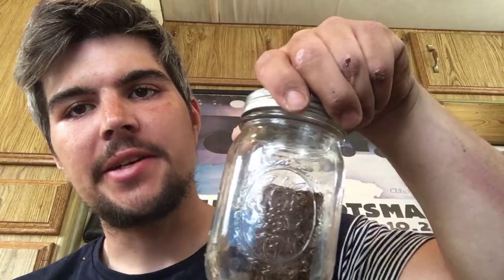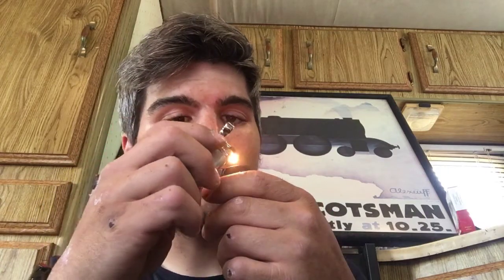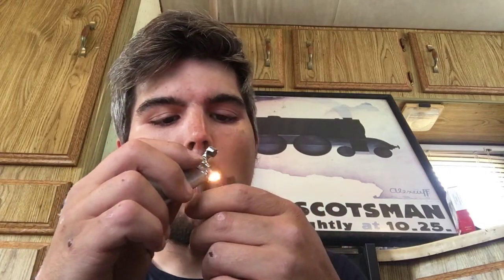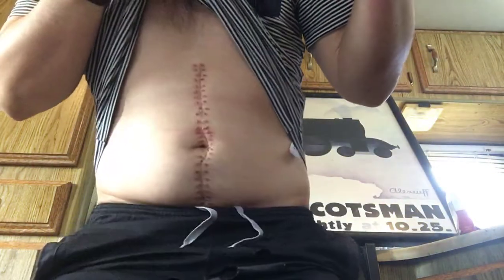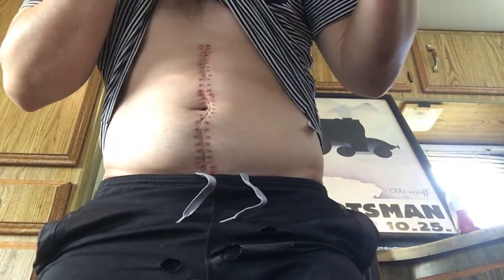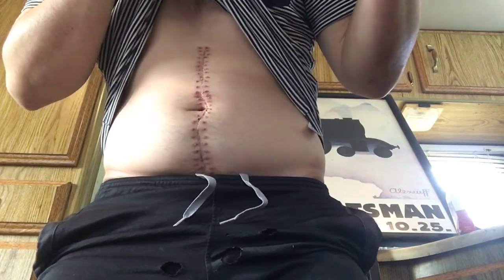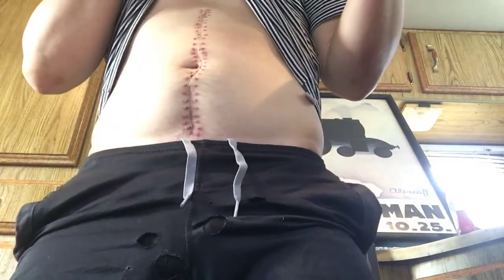Wessex gold brick Virginia plug